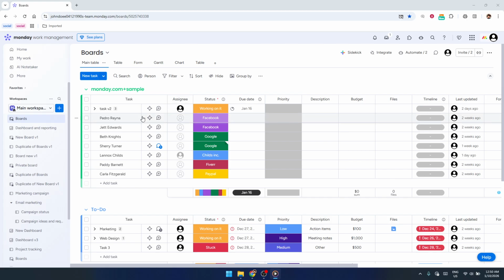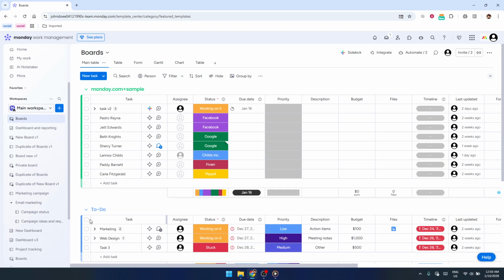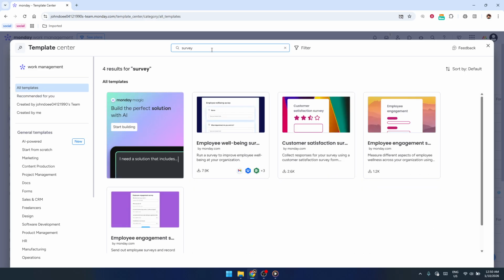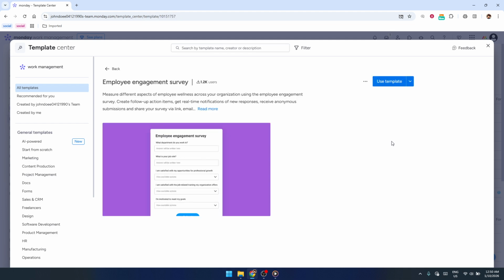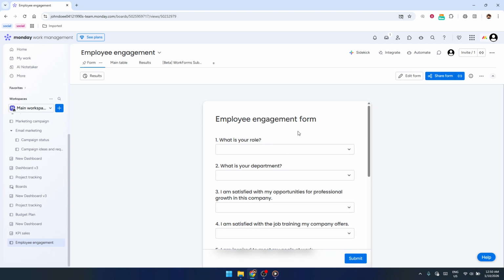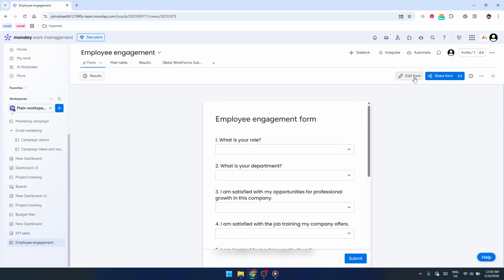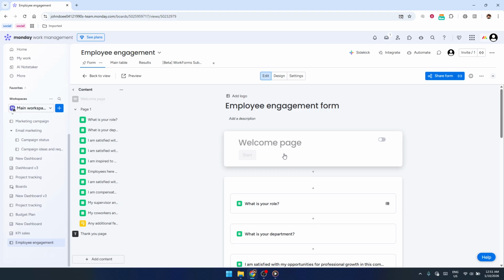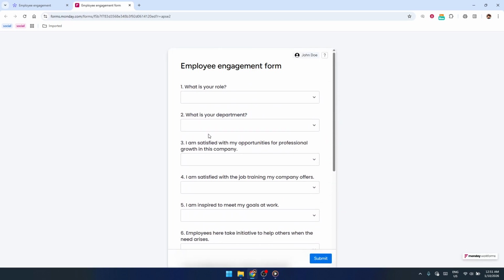How To Create A Survey On Monday.com [2026 Guide]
In today's video we cover: create a survey, Monday.com tutorial, survey creation, project management tools, online surveys, team collaboration, Monday.com tips, workflow automation, survey design, productivity tools, how to use Monday, survey best practices, online forms, data collection, user feedback, business surveys, Monday.com guide, task management, project planning

-Google Drive
-Google Meets
-Google Sheets
-Google Chrome
-Google Forms
-Google Gmail